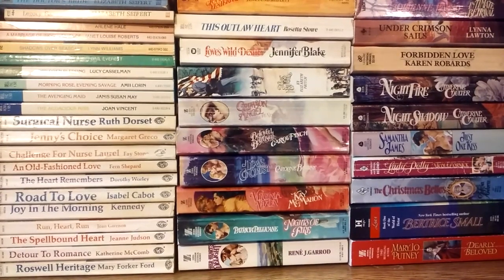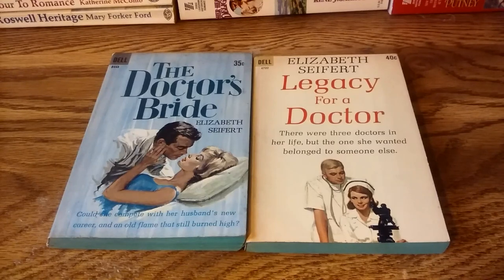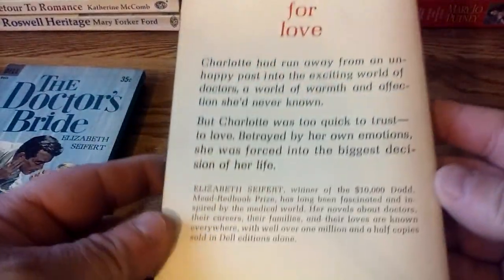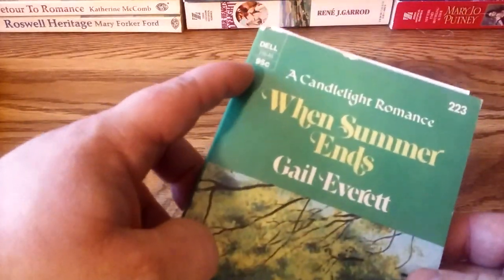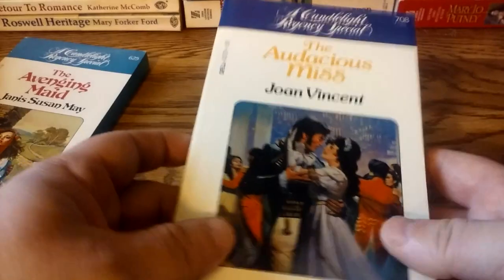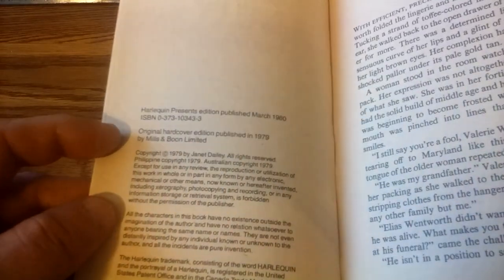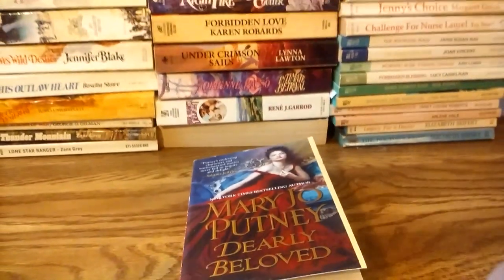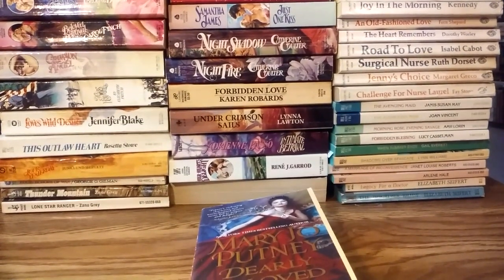My romance novel collection (Part 41): vintage Historical & Category Romance book haul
This video shows the romance novels that I have acquired in the past two weeks, mostly 1970s-1980s historical and category romance books.  Also in this video, I briefly filmed inside the thrift store where I bought some of these books, showing what it is like to find them sitting on the shelf.

If you are a fan of vintage romance novels, you may want to join my Facebook group about the subject: